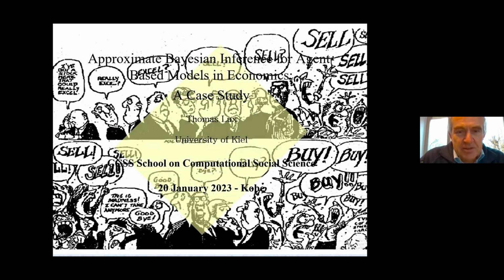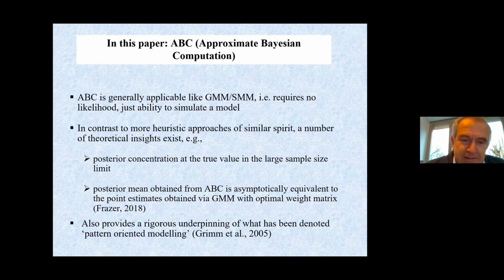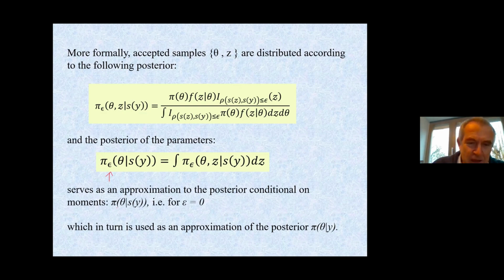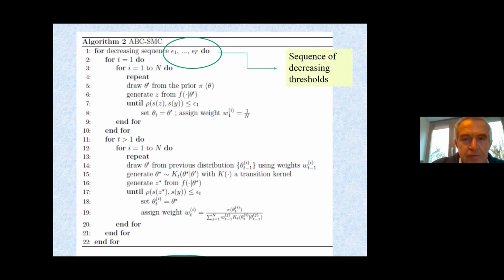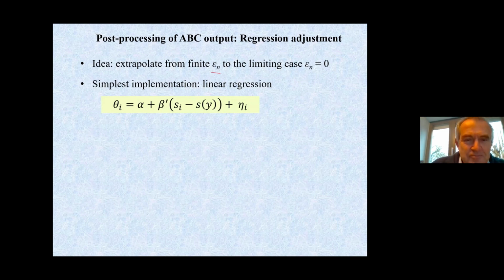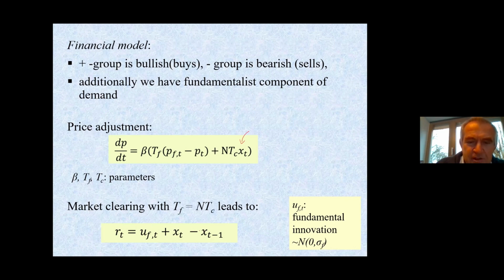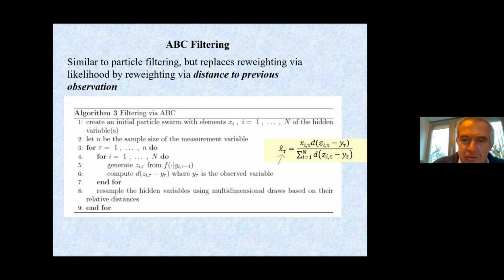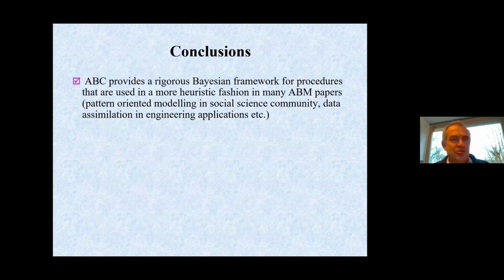Approximate Bayesian Inference for Agent-Based Models in Economics: A Case Study/Thomas LUX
Approximate Bayesian Inference for Agent-Based Models in Economics: A Case Study
Thomas LUX (Faculty of Business, Economics and Social Science, Christian-Albrechts-Universität zu Kiel)

CCSS School on Computational Social Science
Agent-Based Models (ABM) in Economics

Estimation of agent-based models in economics and finance confronts researchers with a number of challenges. Typically, the complex structures of such models do not allow to derive closed-form likelihood functions so that either numerical approximations to the likelihood or moment-based estimators have to be used for parameter inference. However, all these approaches suffer from extremely high computational demands as they typically work with simulations (of the agent-based model) embedded in (Monte Carlo) simulations conducted for the purpose of parameter identification. One approach that is very generally applicable and that has the potential of alleviating the computational burden is Approximate Bayesian Computation (ABC).While popular in other areas of agent-based modelling, it seems not to have been used so far in economics and finance. This paper provides an introduction to this methodology and demonstrates its potential with the example of a well-studied model of speculative dynamics. As it turns out, ABC appears to make more efficient use of moment-based information than frequentist SMM (Simulated Method of Moments), and it can be used for sample sizes of an order far beyond the reach of numerical likelihood methods.